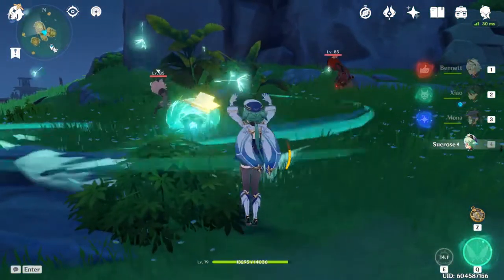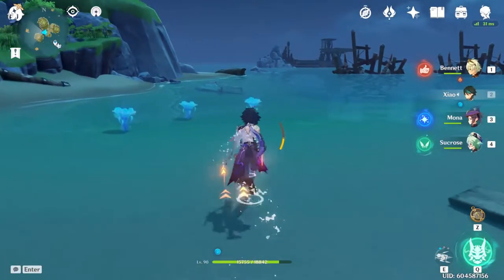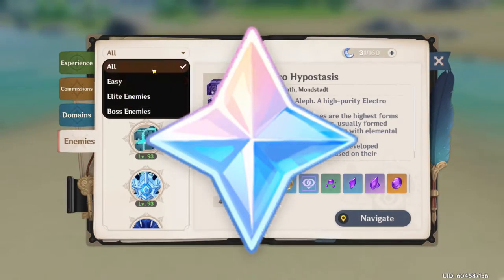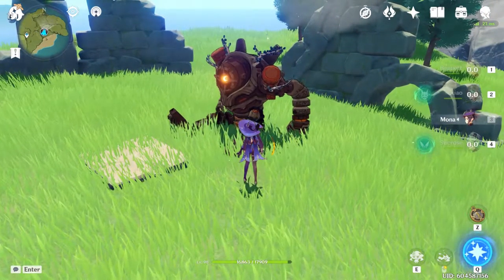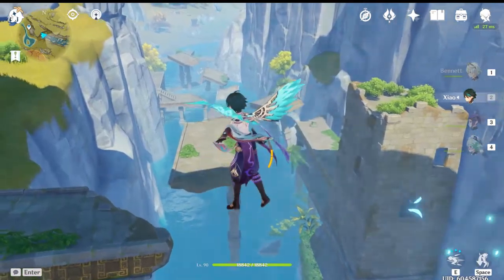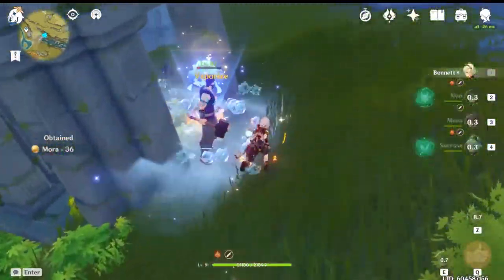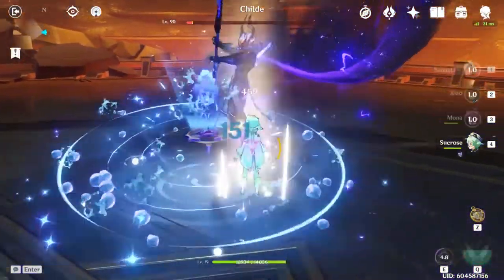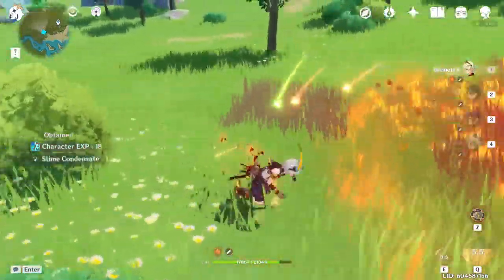Inazuma Preparation Guide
This a list of things you should do to prepare for Inazuma. The main things are get mora, primogems, and materials. There is quite a bit you can do to prepare.

0:00 Intro
0:14 Golden Apple Archipelago
1:32 Mora
3:38 Primogems
9:20 Materials
11:06 Outro

Here is the outline of the video is you want to see what I talk about:

-Golden Apple Archipelago
  -Hidden Quests, Echoing Conches, Painted Walls, Harpastrum Challenge, Time Trials, and Chests

-Mora
 -Bounties & Requests
 -Elite Enemies
 -Blossoms of Wealth (Only in dire need as it is a waste of resin)

-Primogems
 -Daily Commissions
 -Spiral Abyss
 -Achievements
 -Quests
 -Chests
  -Bloatty Floatty
  -Elemental Monuments
  -Pressure Plates
  -Seelie
  -Torch Puzzles
 -Inviting Companions
 -HoYoLAB Check-In
 -Traveler's Picture Book

-Materials
 -Fragile Resin
 -5 condensed resin
 -Character xp material
 -Enhancement Ore (weapon levels)
 -Food (not important, I just added it randomly)

I hope you enjoy(ed)!